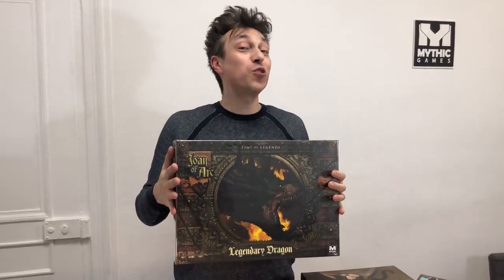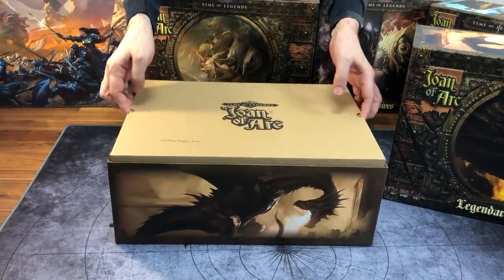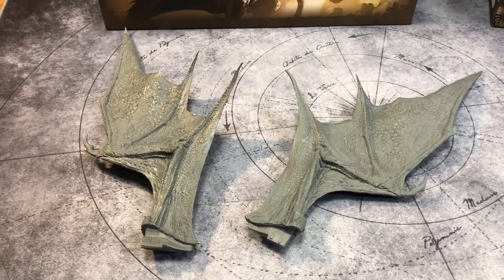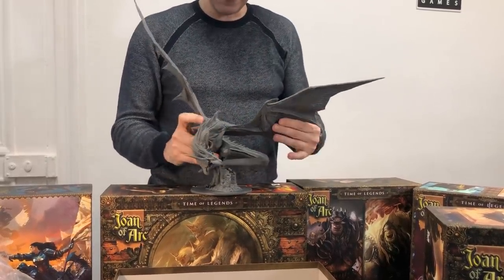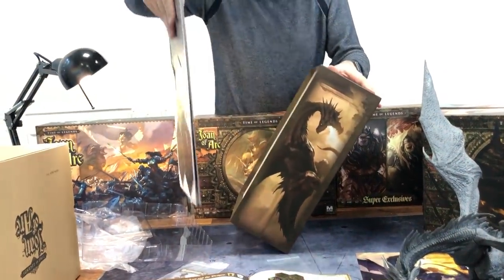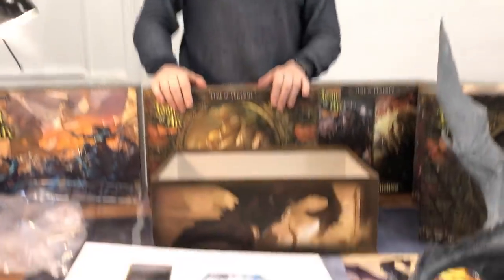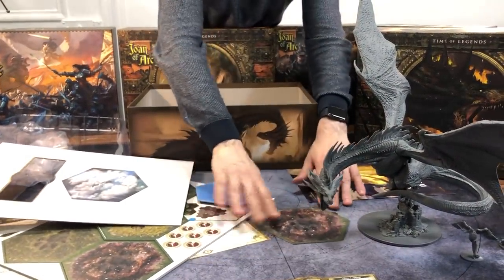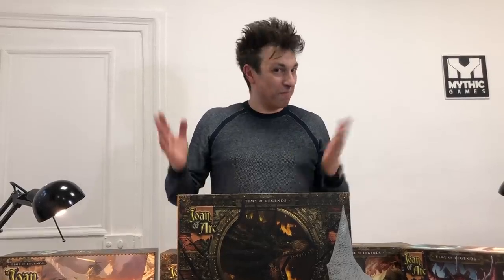The Dragon Arrives! - Time of Legends: Joan of Arc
The full plastic Time of Legends: Joan of Arc Dragon in all its glory! What do you think of him?

Join the side of Saint Michael and the holy angels or take control of the mighty Dragon in an all-new scenario plus, when your pledge arrives, why not build a Battle Mode army featuring the mighty Dragon?